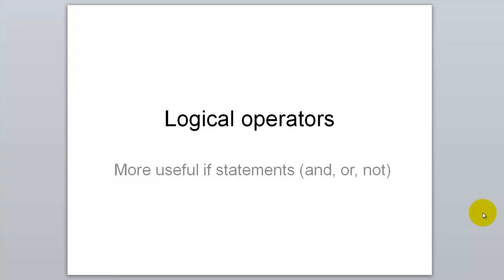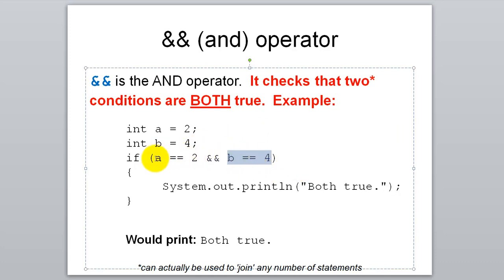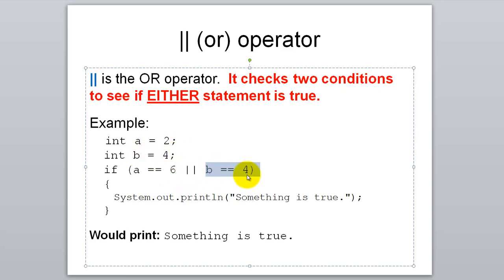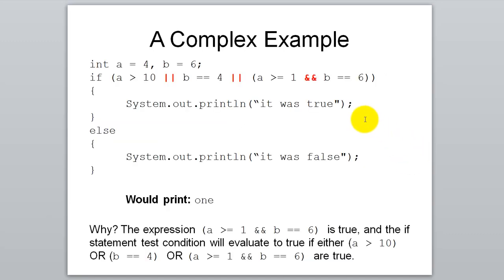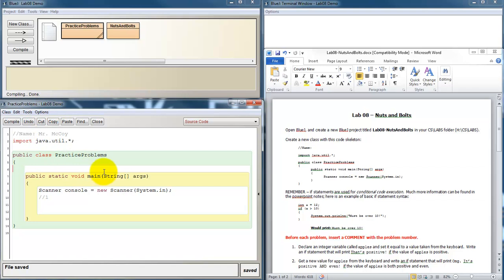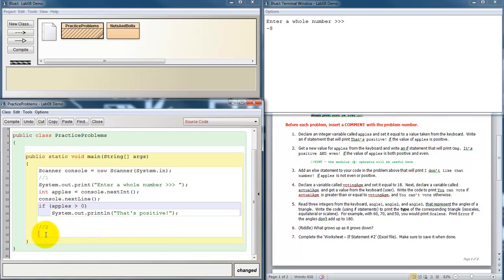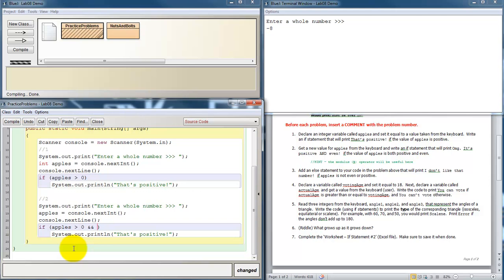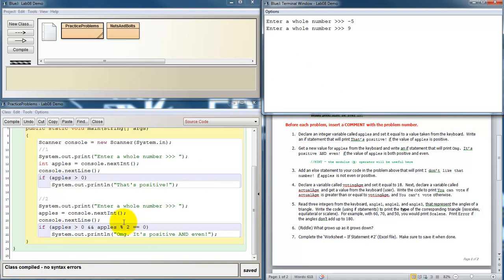Lesson 08 (Logical Operators)